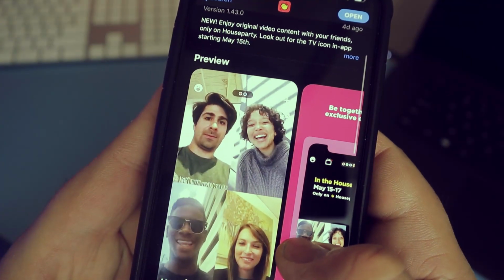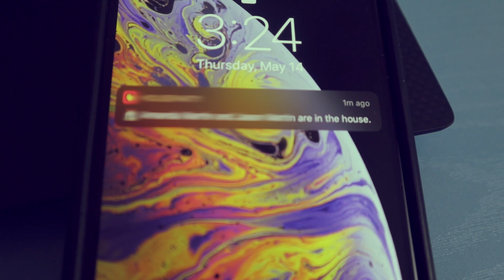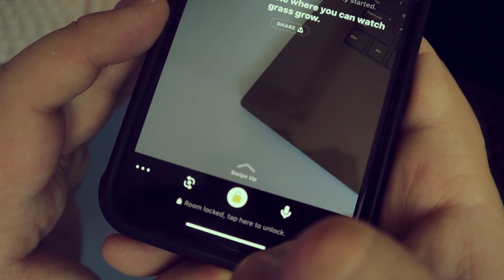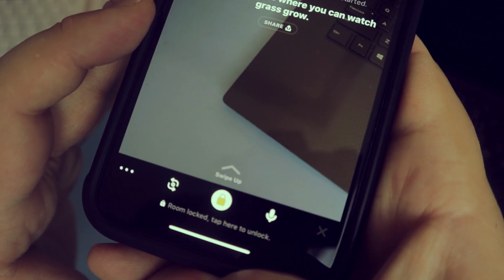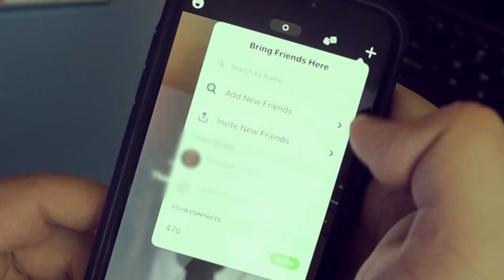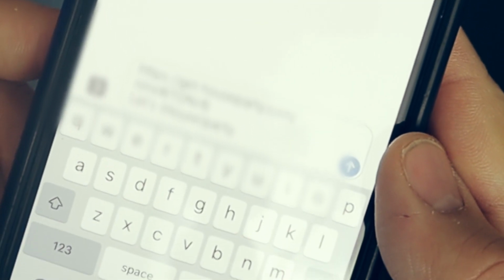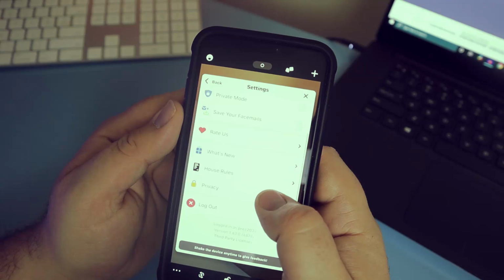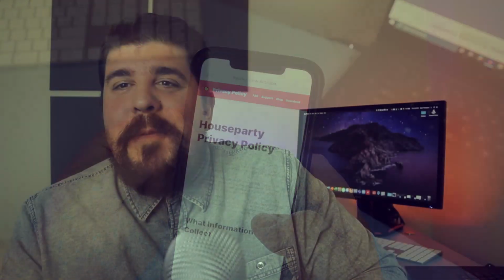House Party Review Video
Houseparty is a really fun way to have a group video chat – almost like FaceTiming with up to eight people at once, but is it safe for your kid?

For more information on keeping your child's apps and devices safe